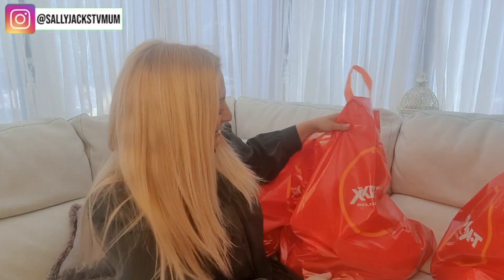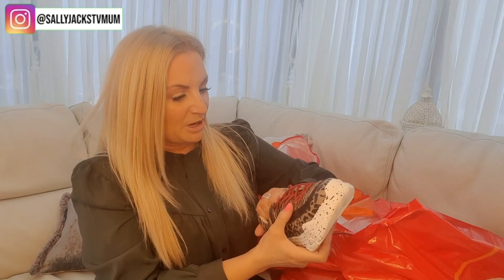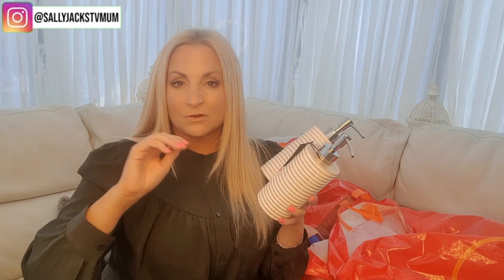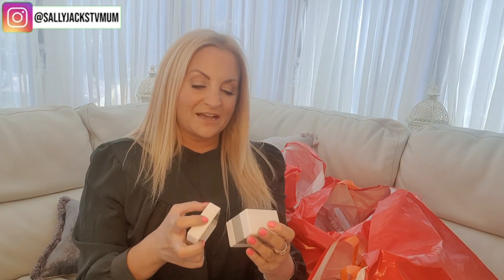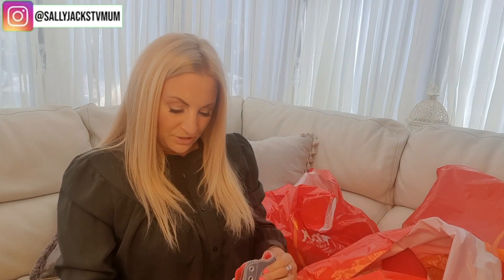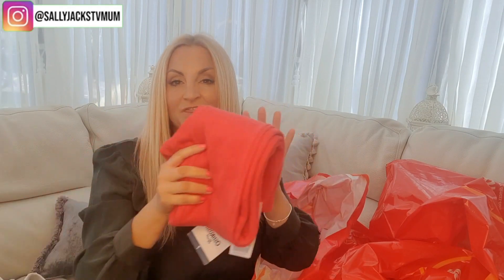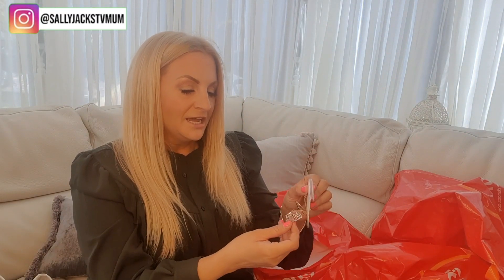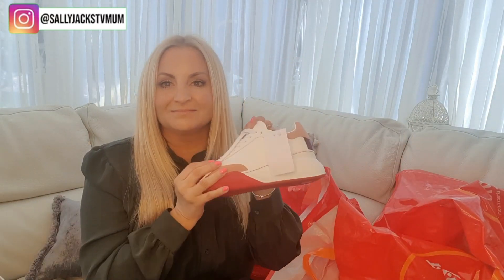What I have bought on my first TK Maxx haul for 2021.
What I bought on my first TK Maxx haul for 2021.
I wanted to show you everything that I had bought in my recent TK Maxx haul.
I have some juicy bargains, some weird and wonderful or the home, Gary, Frankie Jack and myself.
The question is. should I keep the last amazing bargain?!!!

Graphics by...

Wednesday and Friday evening GMT time. I vlog about my life and family.